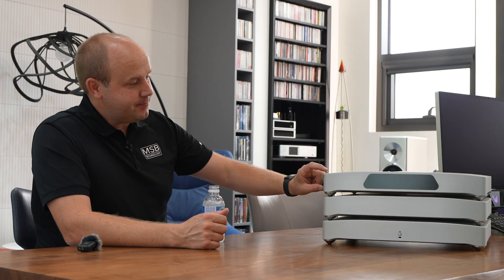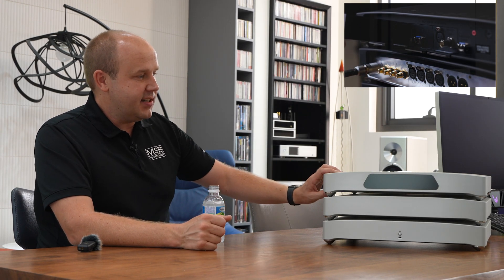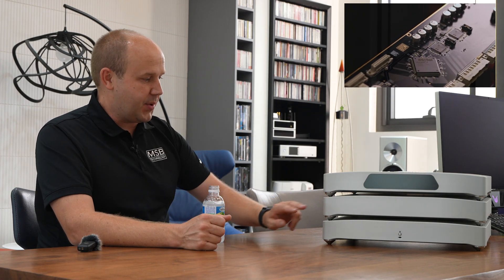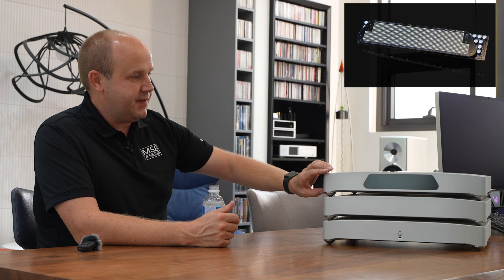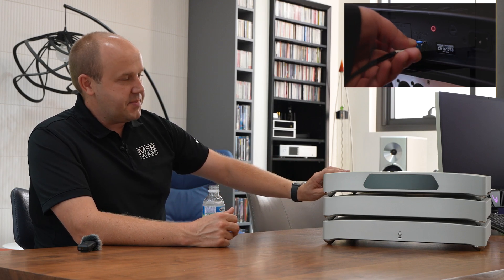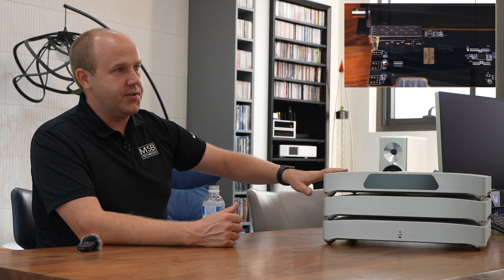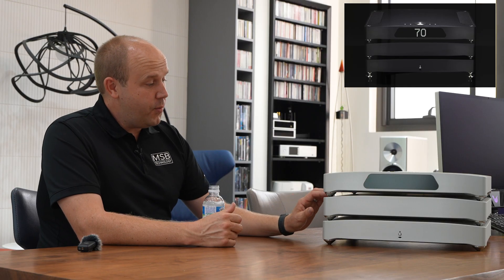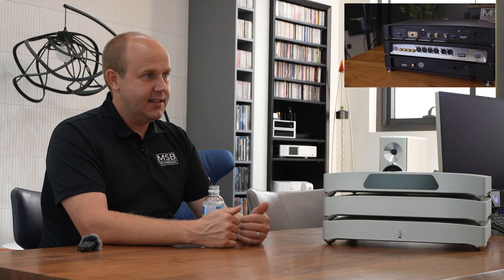Let's dive into MSB Cascade DAC! - Interview with Jonathan Gullman, Part II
In this interview Mr. Jonathan Gullman, the CEO of MSB Technology talks about MSB Cascade DAC in detail